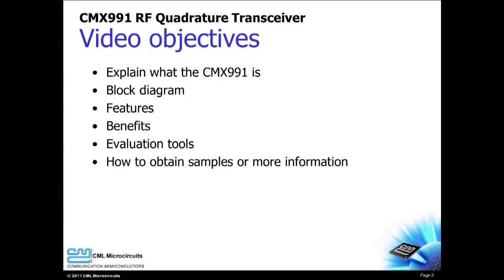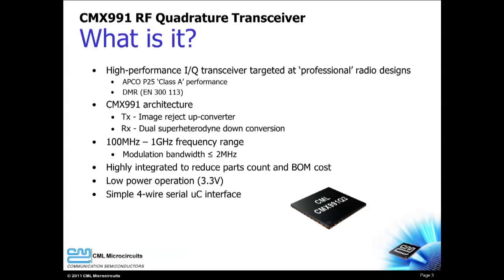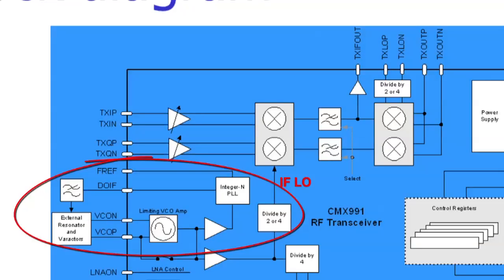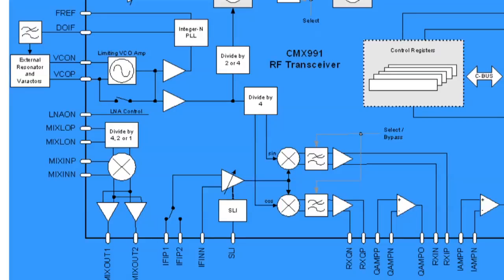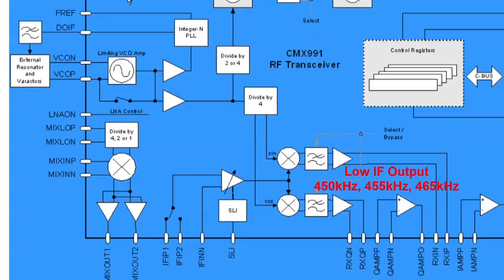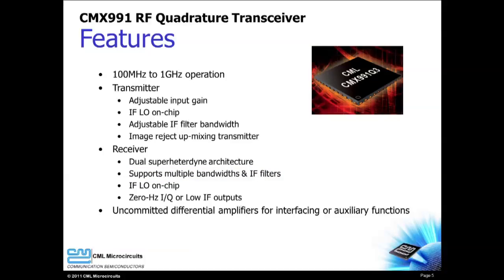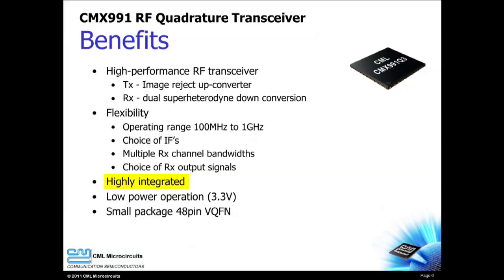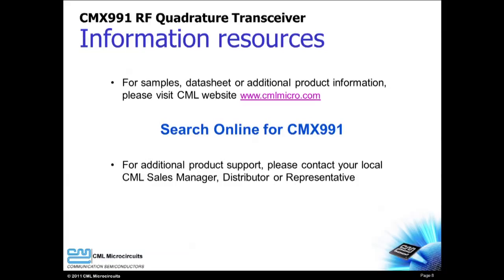CMX991 RF Quadrature Transceiver IC Product Introduction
This video introduces the CMX991, a single-chip, high performance, low cost RF transceiver that provides the core functions required to implement a full-featured radio transmitter and receiver.

Further information on the product as well as a datasheet can be found

The CM991 operates from 100MHz to 1GHz and its I/Q architecture supports multiple modulation types and bandwidths with a single radio design.

The half-duplex CMX991 integrates Tx modulators, Rx demodulators, IF PLL and IF VCO subsystems to minimise the external circuits needed when implementing a complete RF transceiver chip.

The CMX991 provides differential and single-ended Rx output options and differential amplifiers for flexible signal conditioning.